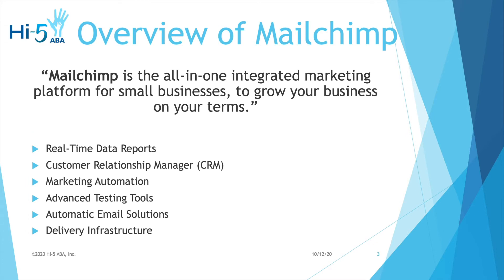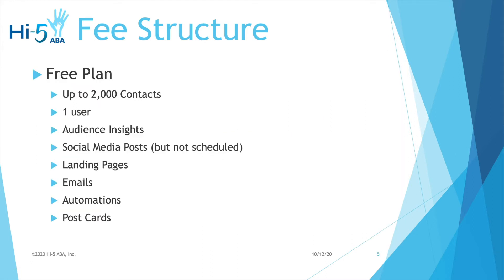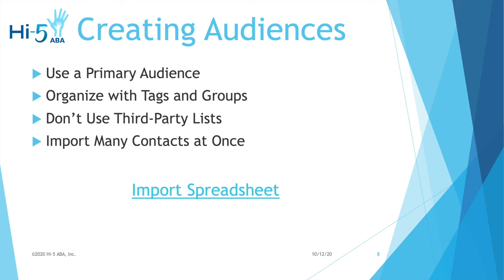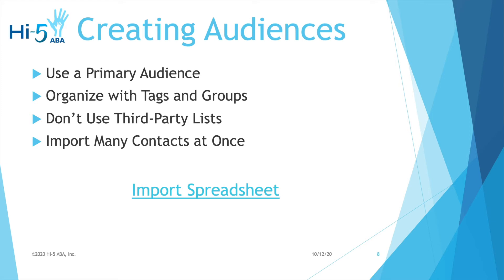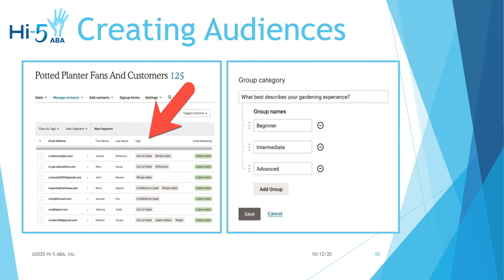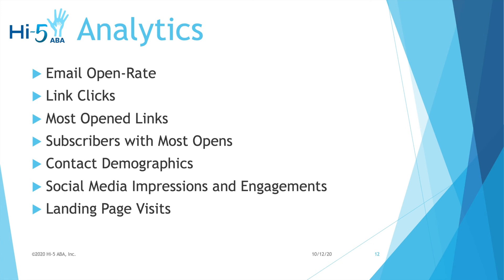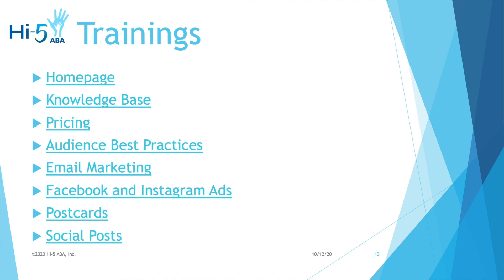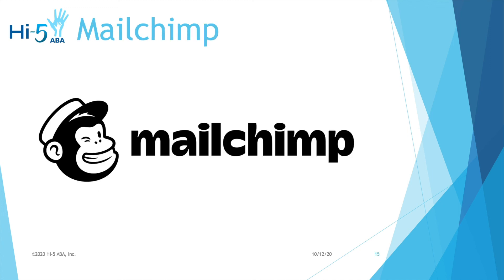Mailchimp Intro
Introductory video to Mailchimp.